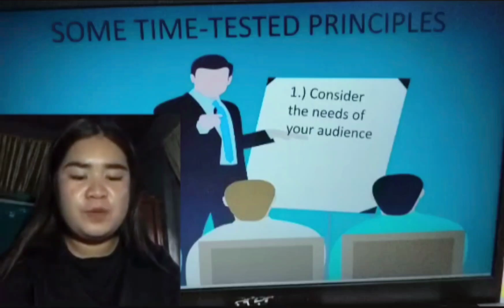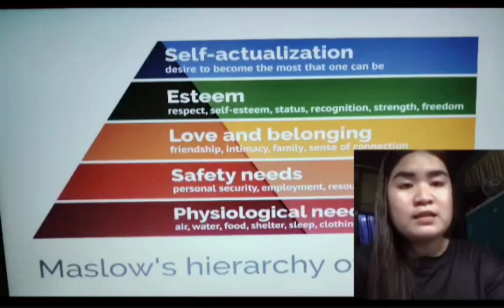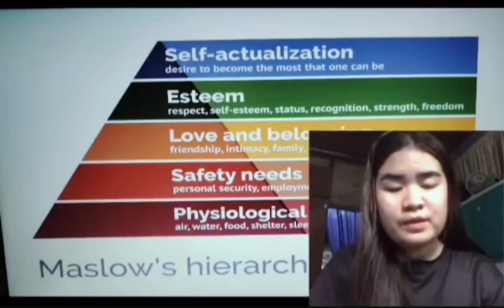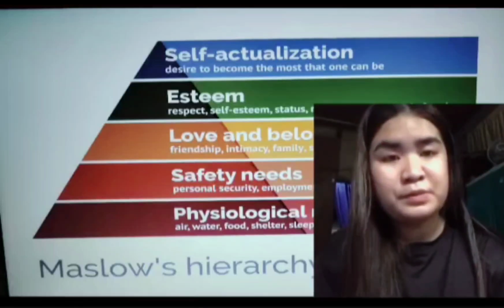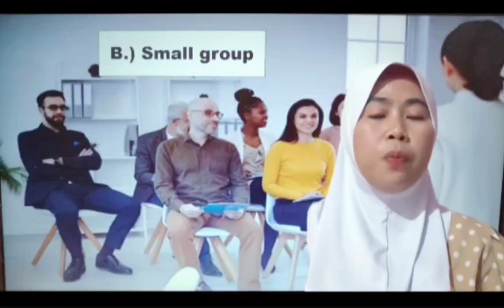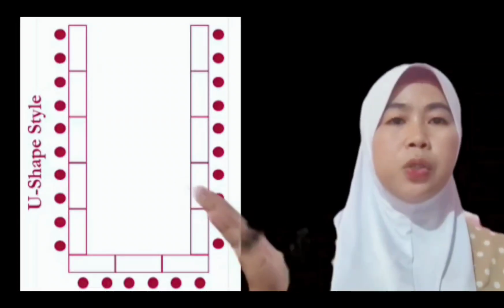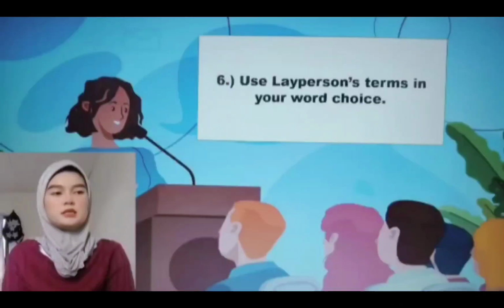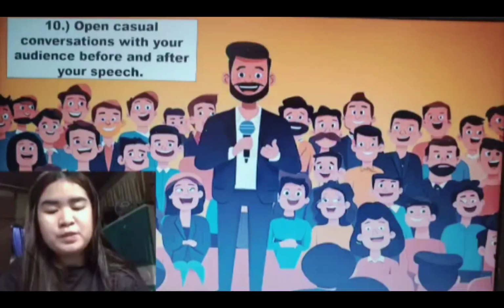PC REPORT GROUP 3 (CONNECTING WITH YOUR AUDIENCE)